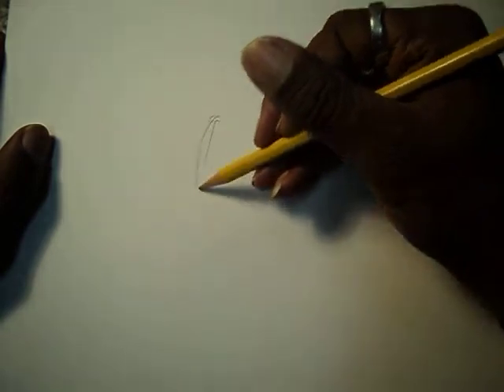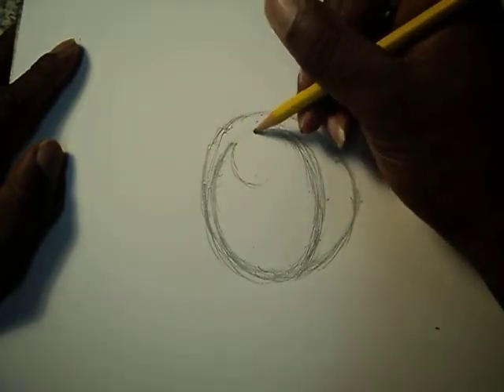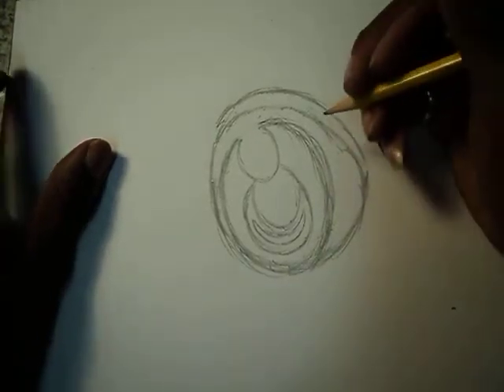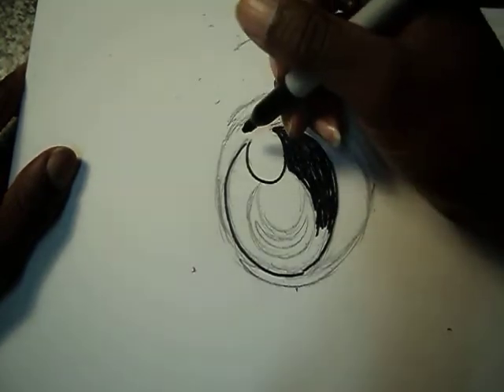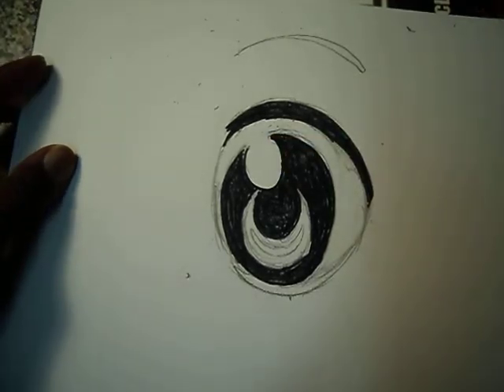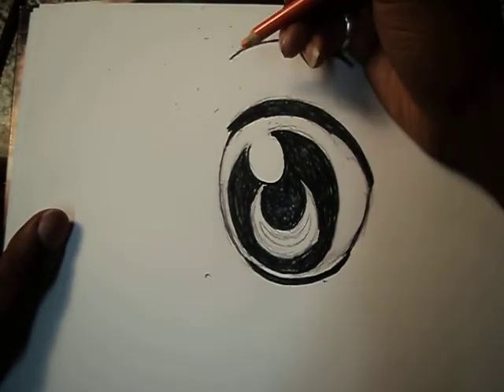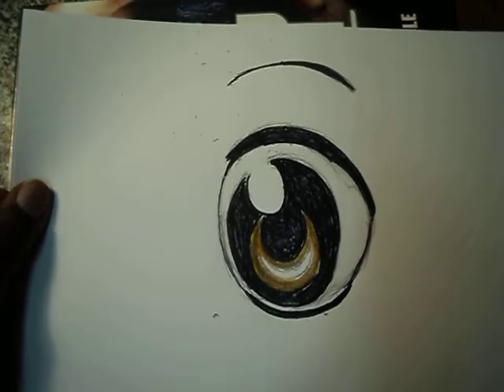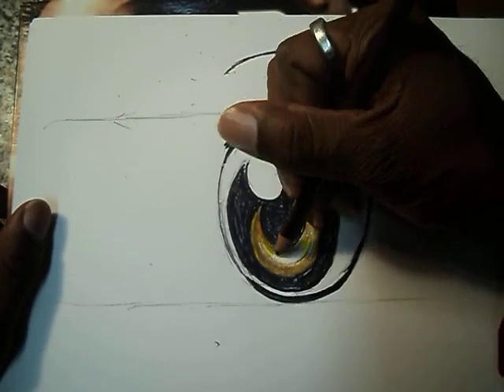Craft art: How to draw a anime eye.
Art students will learn how to draw a basic anime style eye. This is for all students and adults that would like to draw a basic Japanese anime style eye. Advance students should try project with digital media.